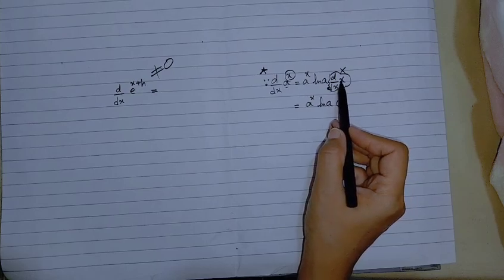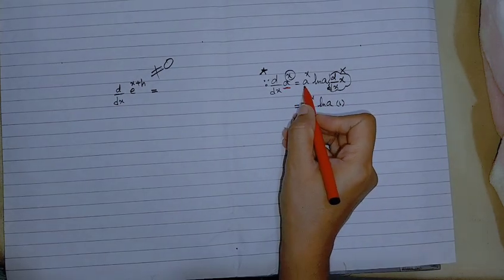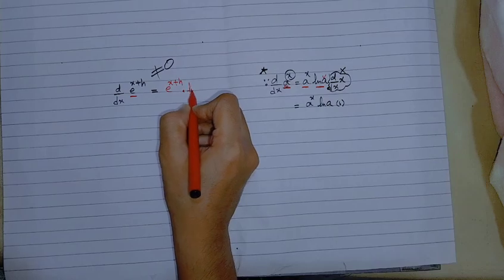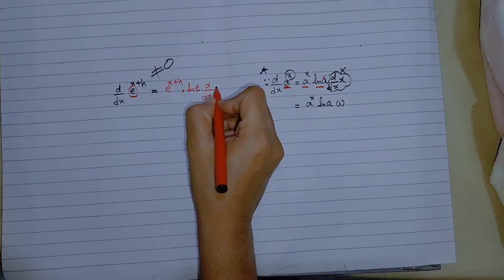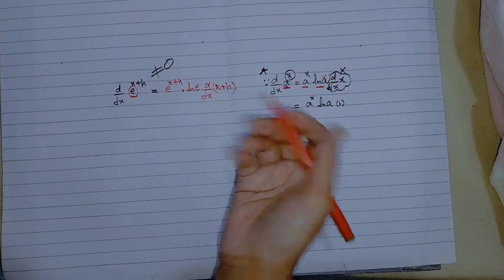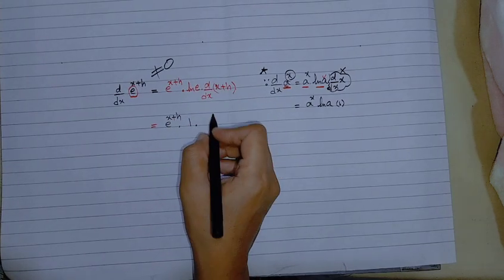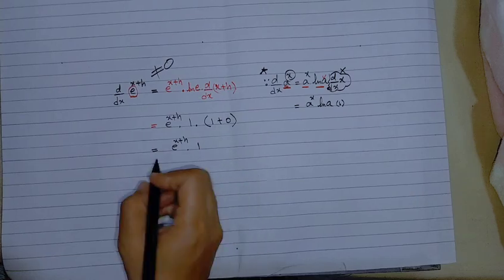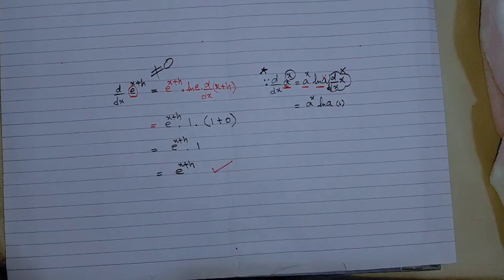STOP making this Calculus mistake! 🔥 | \frac{d}{dx} [e^{x+h}] Explained#derivatives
Think you know derivatives? Most people think the answer to \frac{d}{dx} [e^{x+h}] is simply e^x, but there is a specific reason why that's not the full story!

​In this quick video, we dive into the rules of differentiation and show you the correct way to handle constants and exponents. Perfect for Class 12, AP Calculus, and Engineering students.

​✅ Key Highlights:
​Why the answer isn't just e^x.
​How to treat 'h' in a derivative with respect to 'x'.
​Simple step-by-step breakdown.